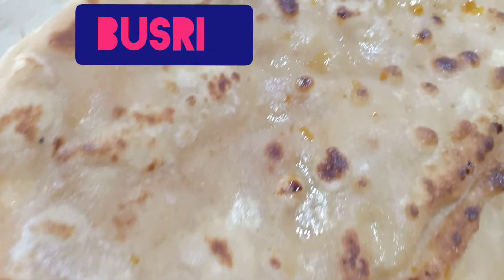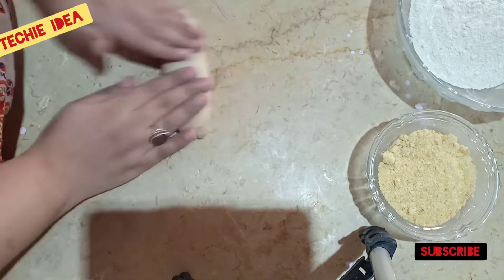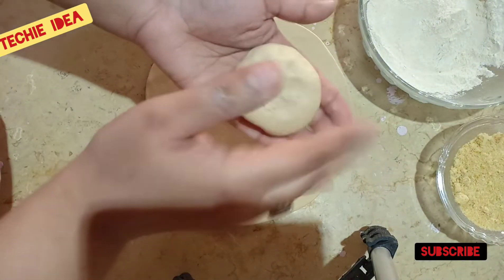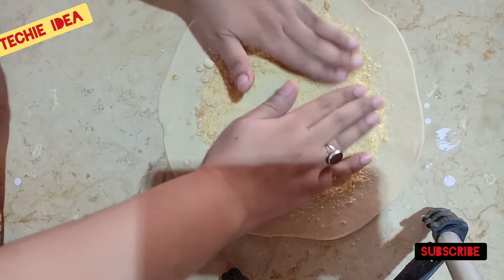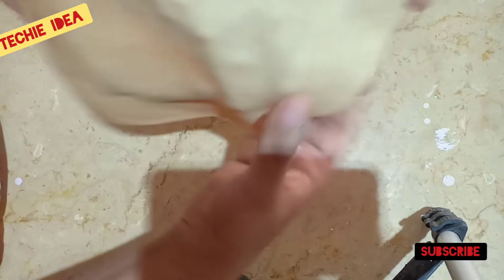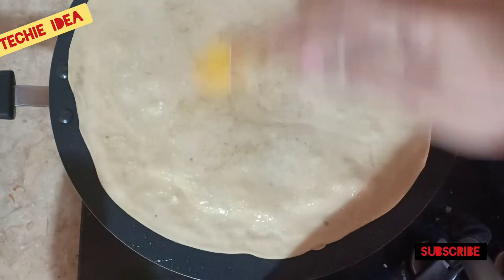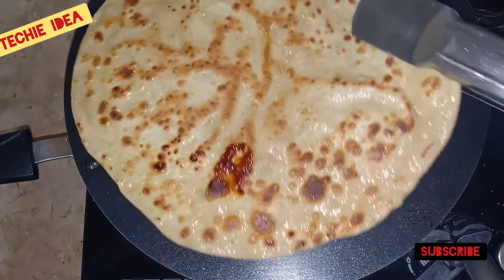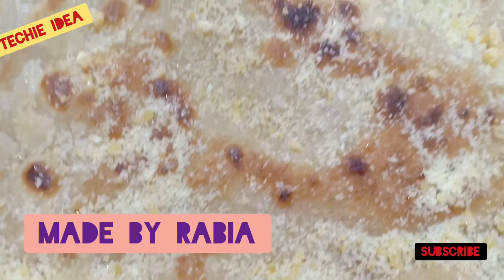BUSRI (TRADITIONAL SINDHI DISH) EASY AND QUICK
busri is a traditional Sindhi food usually made in winters. very yummy and tasty. it is a very healthy food. do try.